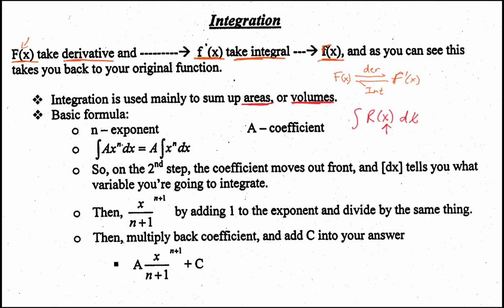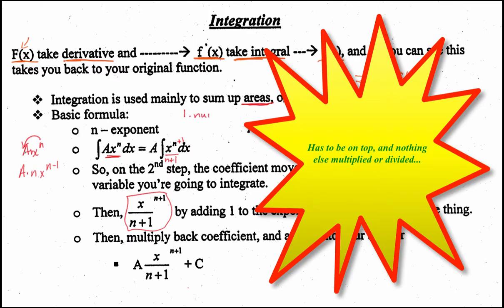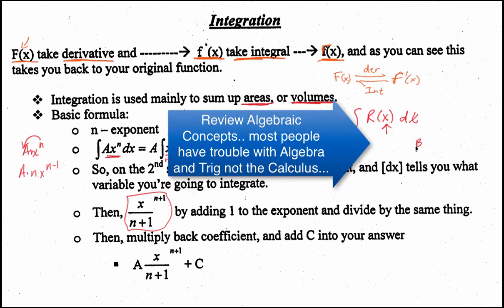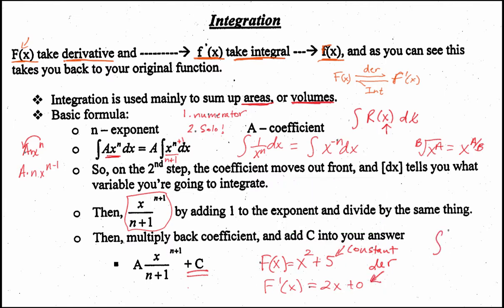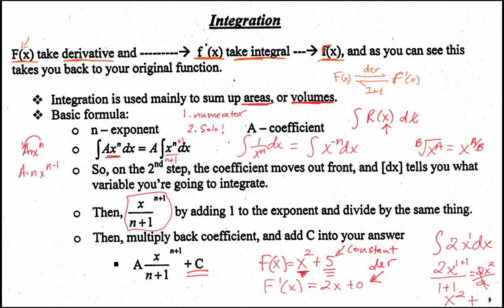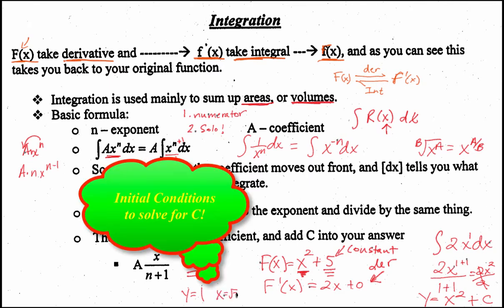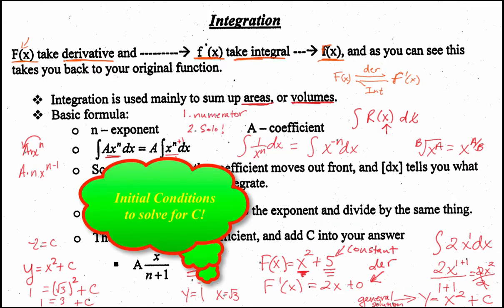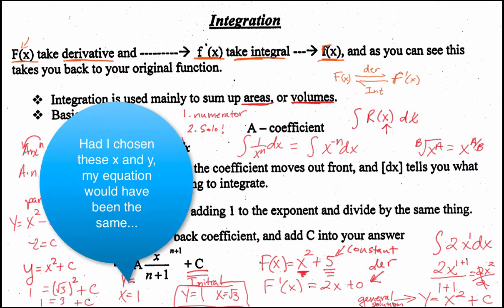[Calculus][Cal I]-Integration-Concept Video